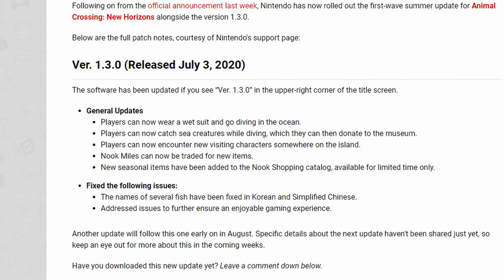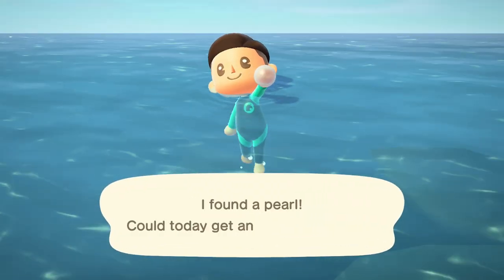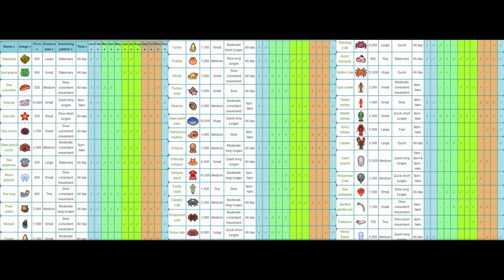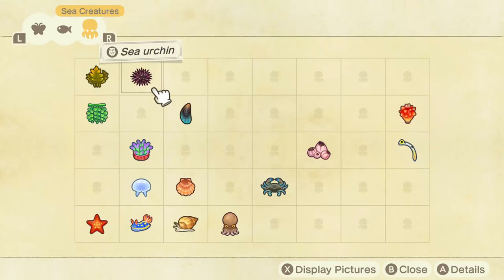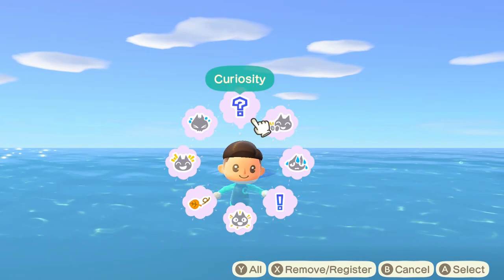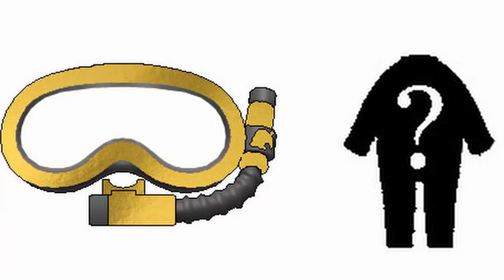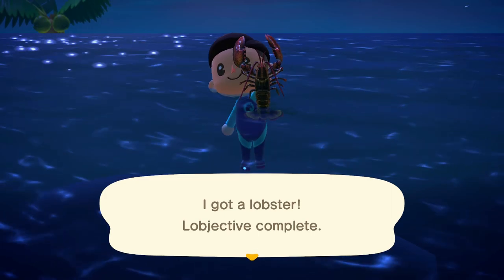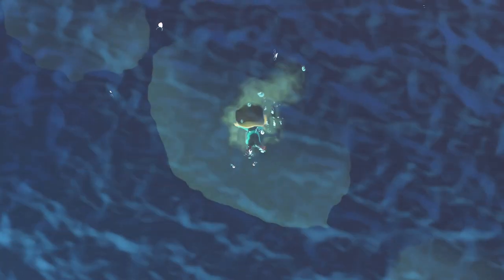What happens if you collect all the sea creatures in Animal Crossing New Horizons?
What happens if you collect every sea creature in New Horizons? I go over that and also provide useful information as to how to catch every sea creature.
Animal Crossing New Horizons Glitch - Animal Crossing New Horizons Duplication Glitch - ACNH Sea Creature - Animal Crossing New Horizons Sea Creatures Guild